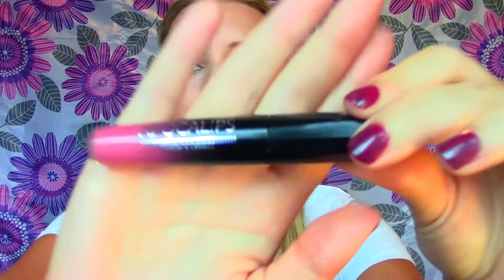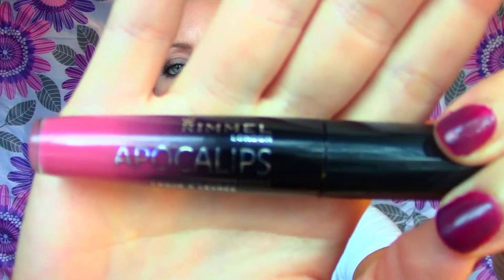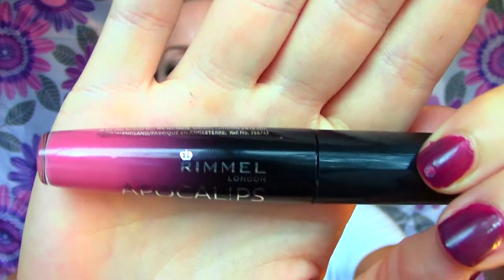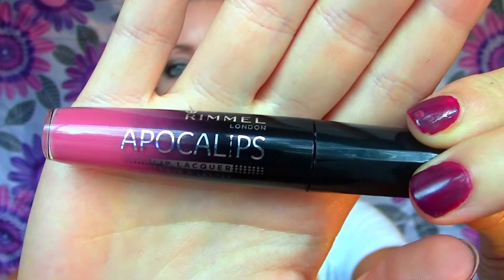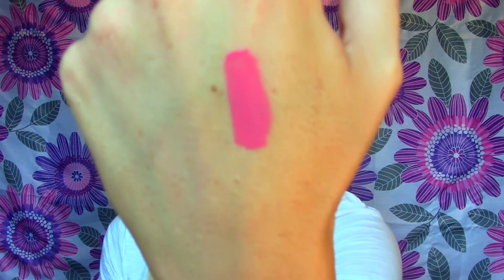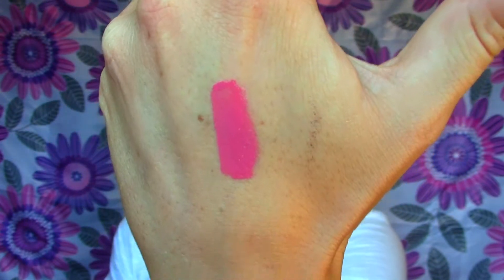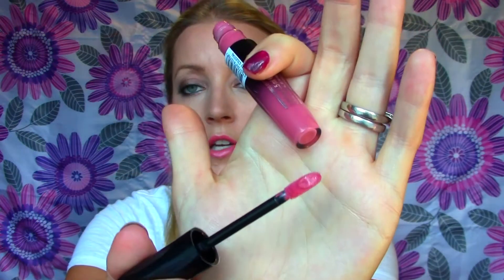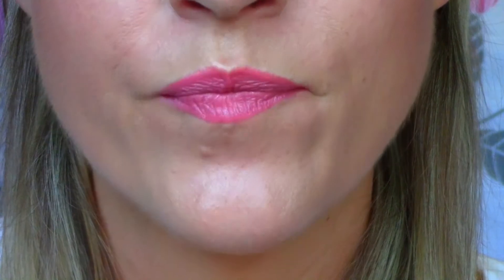Rimmel Apocalips Review & Demo!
This is a lip laquer, and it's so unique compared to most lip products I've tried that I wanted to share with you guys. Here are my pros and cons of the Rimmel Apocalips (of Show Off's in the US).